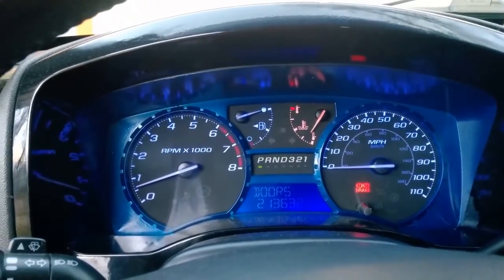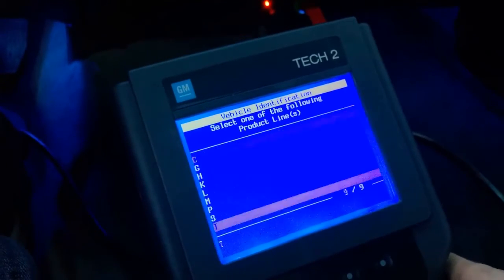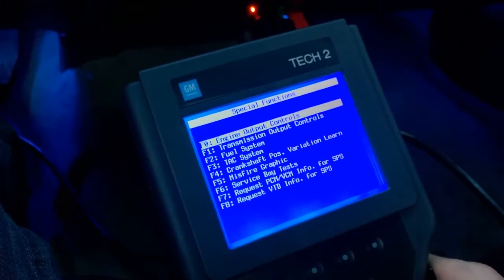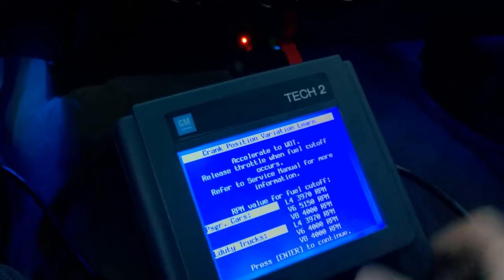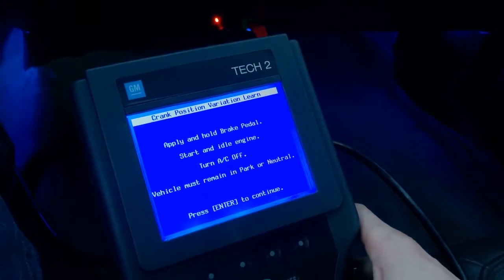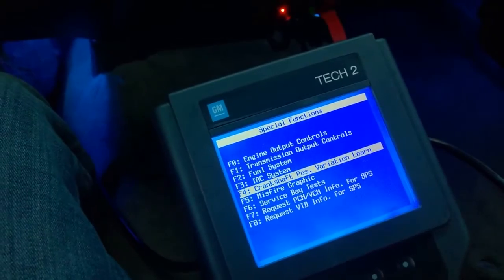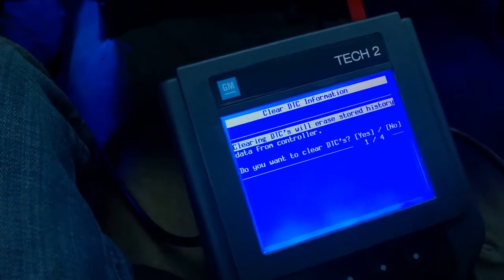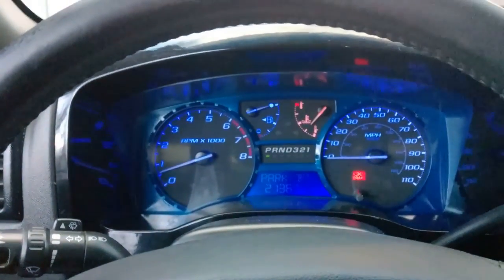How-To: Crankshaft Variation Learn Procedure (Tech2)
When swapping motors, replacing crankshaft position sensors, or tuning; sometimes a P0315 code will pop up that requires you to do a Crankshaft Position Variation Learn sequence. This can be done with a Tech2 scanner, which is what I will be showing you how to do.